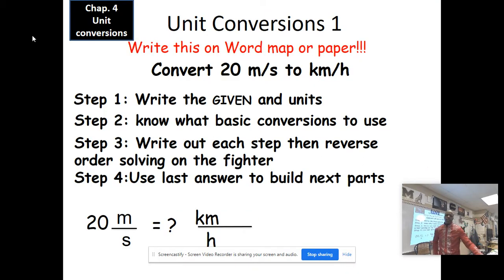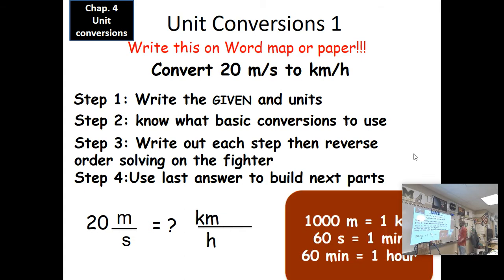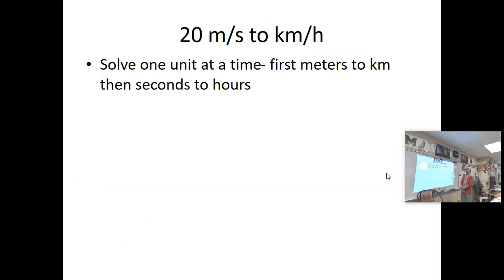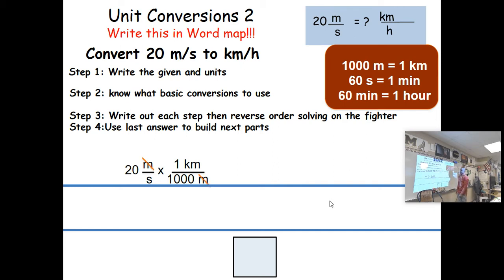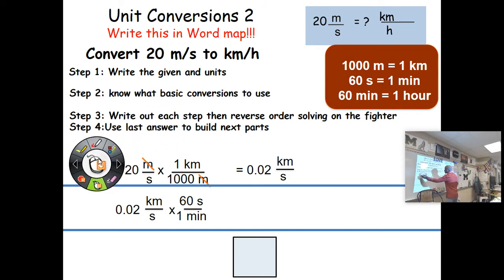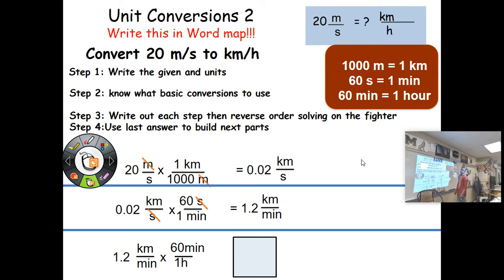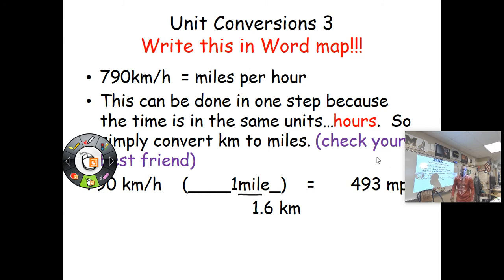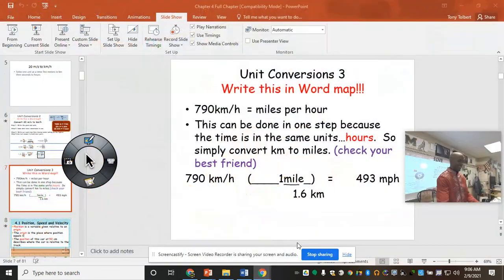Tolbert conversion Start Chap. 4 Phy Sci